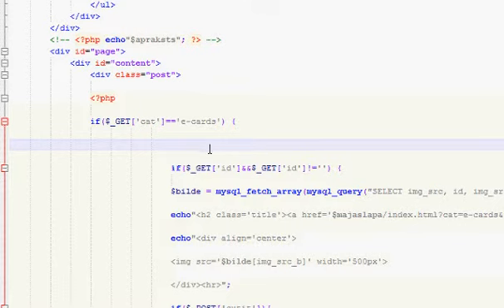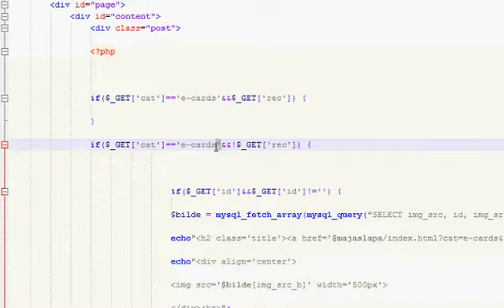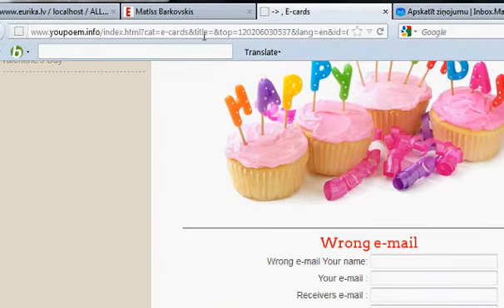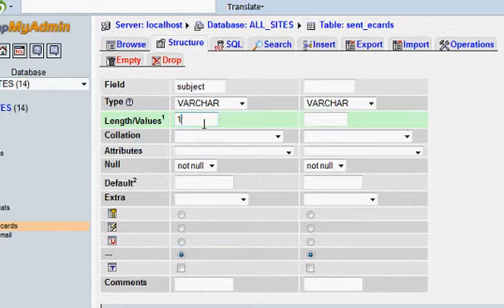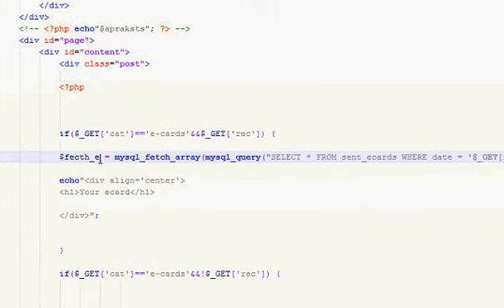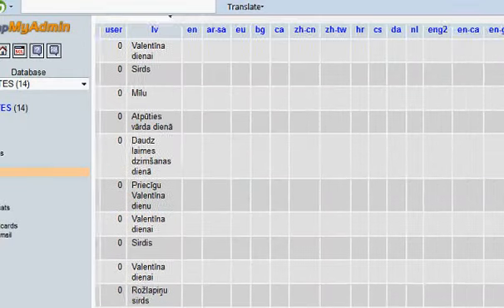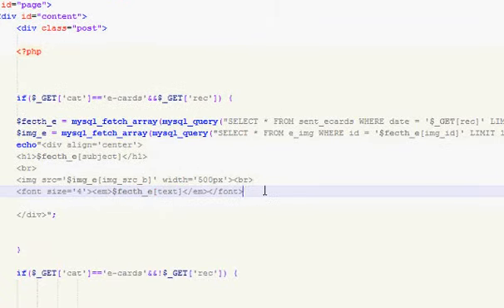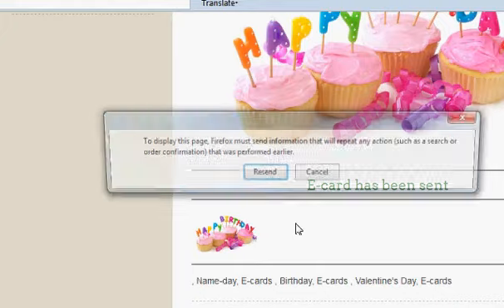PHP E-card tutorial pt.4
In this tutorail ill be making a very quick e-card page, sorry for this video is very fast, its more ment for those who already use PHP not start from zero.